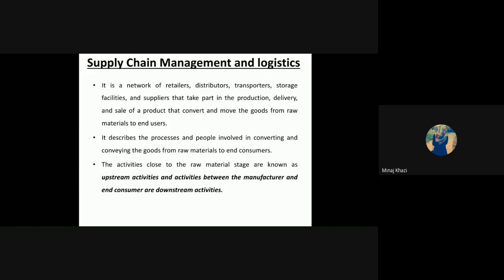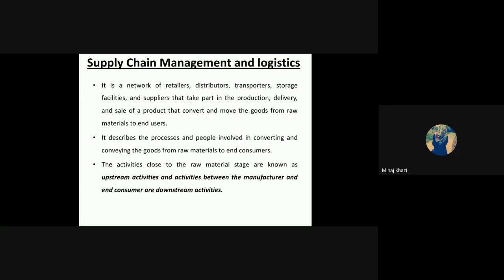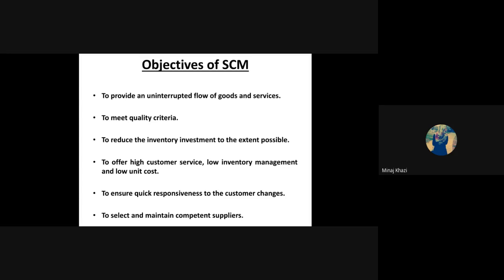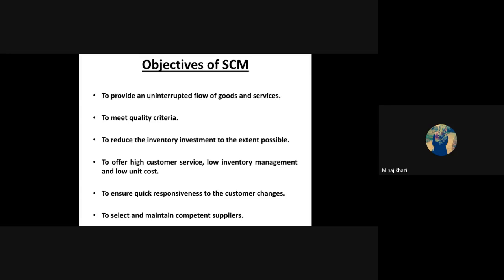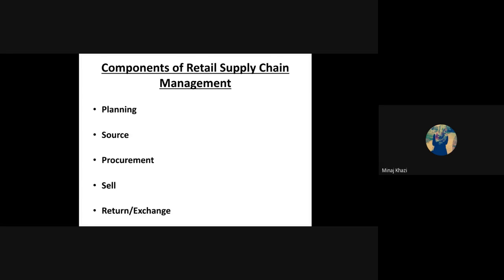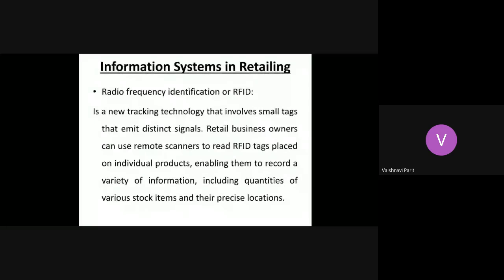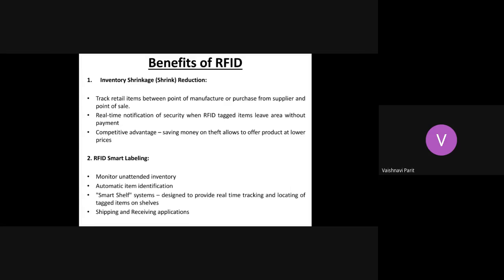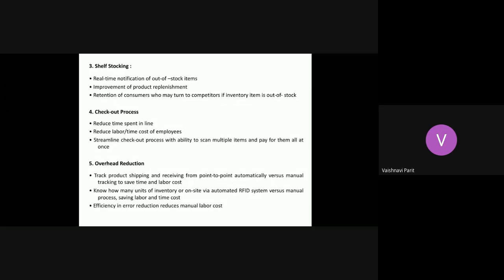Retail Management Module III Part 5 SCM&IS 09 11 2020